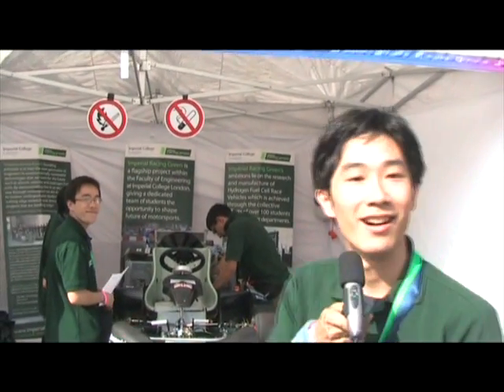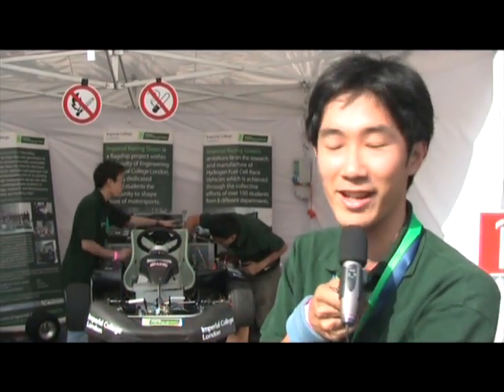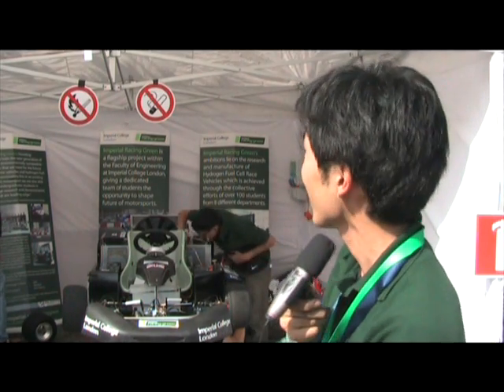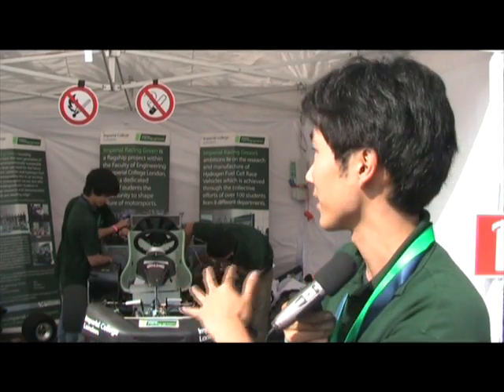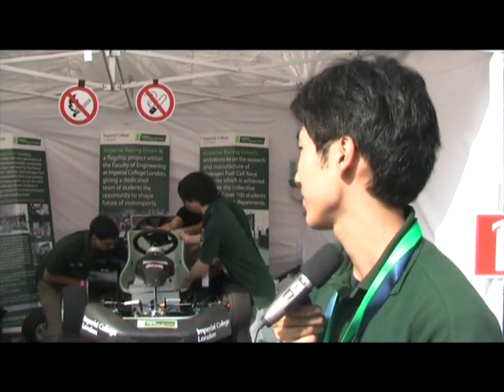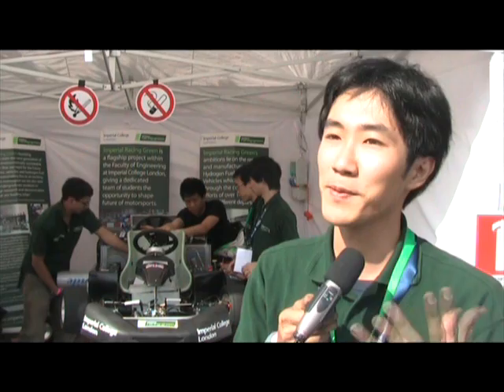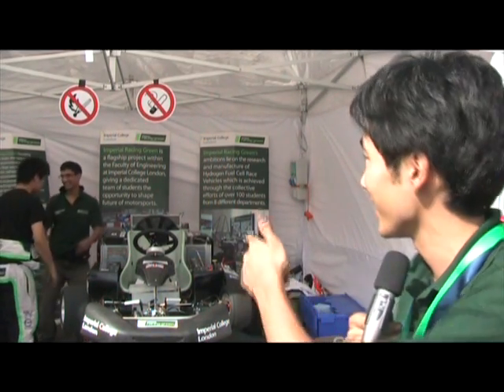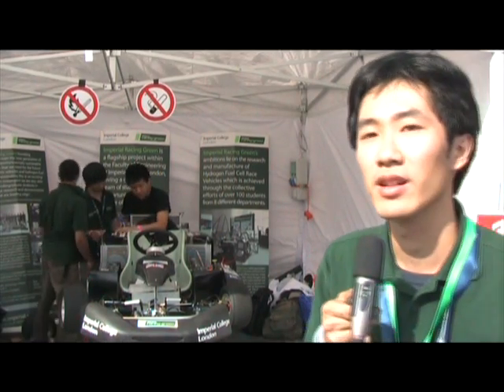ITW Imperial Racing Green H2 Kart P1 sur P2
Interview P1 sur P2 de Raj Shah de l'équipe anglaise de Kart à pile à combustible et hydrogène gazeux, Imperial Racing Green, cf
Cette interview a été réalisée dans le cadre de la course de démonstration Formula Zero, cf à Turin les 9, 10 et 11 octobre 2009 à Turin, le "Formula Zero Grand Torino".

Cette course est l'une des manifestions phares de l'évènement "Uniamo le Energie" , cf la ville de Turin et la Région du Piemont.

Samedi 10 octobre 11h31